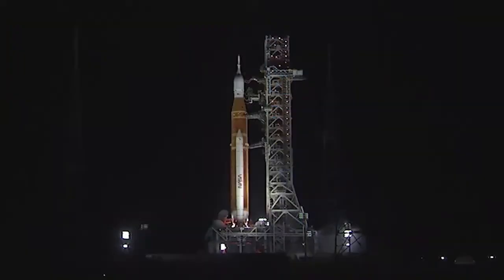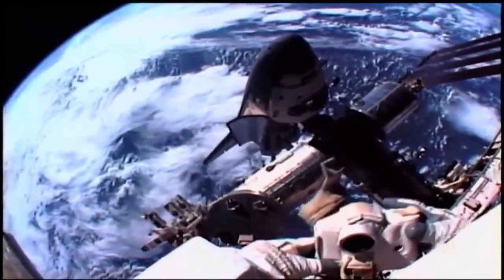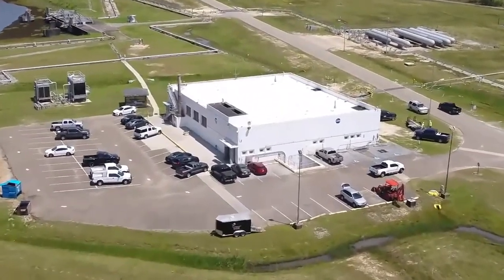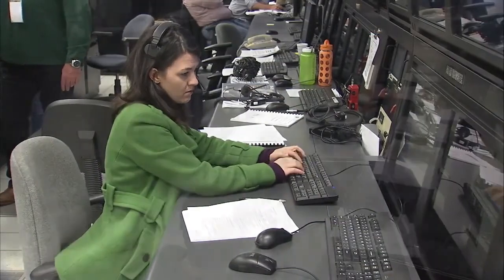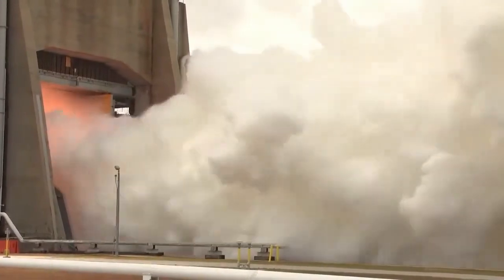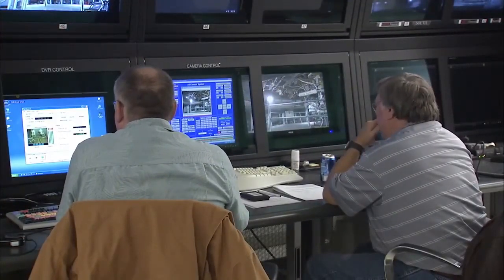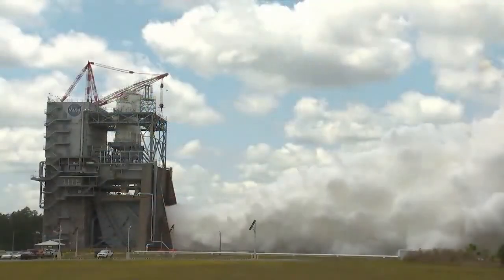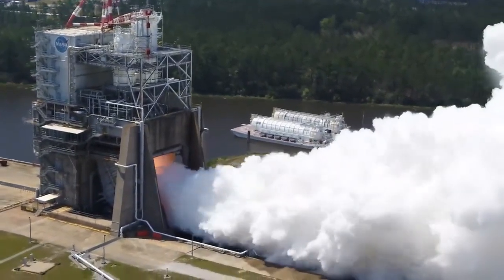Firing up moon rocket engines! NASA test conductor takes you behind the scenes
Stennis Space Center test conductor Nyla Trumbach gives a behind-the-scenes explainer of an RS-25 engine test day. Trumbach also describes how she got her start at NASA.

Credit: NASA Stennis Space Center